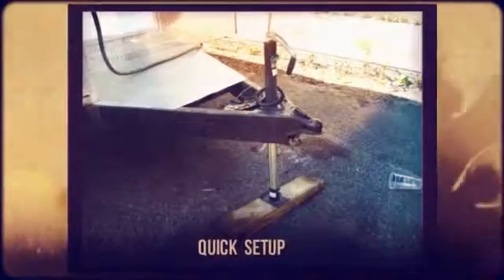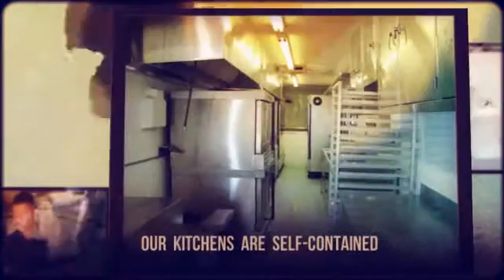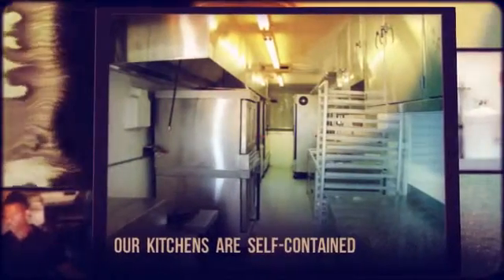800 205-6106-SCARBOROUGH RENTAL OF MOBILE KITCHENS.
We offer the best kitchen facilities in Toronto and more cities around Canada. We serve Ottawa, Edmonton, Victoria, Winnipeg, Quebec City, Whitehorse, Yellowknife, St. John's, Regina and all over Canada.

• Alberta
• British Columbia
• Manitoba
• New Brunswick
• Newfoundland-Labrador
• Northwest Territories
• Nova Scotia
• Nunavut
• Ontario
• Prince Edward Island
• Québec (Quebec)
• Saskatchewan
• Yukon

We are going to discuss in this article the great benefits of renting from Mobile Kitchen Design 123 in any temporary kitchen needs. Mobile Kitchen Design 123 offers the highest level of customer satisfaction and customer service; we are among the very few companies that have units stored around Toronto and even other cities around Canada. We offer services like food kiosk rental, food kiosk sales, food kiosk for lease, commercial kitchen design, temporary kitchen design, temporary kitchen architect assistance service, commercial kitchen layout, school kitchen design, food service kitchen design, modular cafeteria design and university kitchen design all over the US and Canada (Quebec City, Whitehorse, Yellowknife, St. John's, Regina, Ottawa, Edmonton, Victoria, Winnipeg, and more !!!).

Cities: Toronto, Montreal, Vancouver, Calgary, Ottawa,  Edmonton, Hamilton, Quebec City, Winnipeg, Scarborough,   Mississauga, Brampton Surrey, Laval and other cities.

All of our kitchen equipment, inside our Mobile Kitchen Designs, is regulated by the highest health standards around Canada and the United States, these facilities include Fire Suppression System, 3 Compartment Sink, Refrigeration under 41 degrees, Hand Sinks, Ovens, Convection Ovens and more.